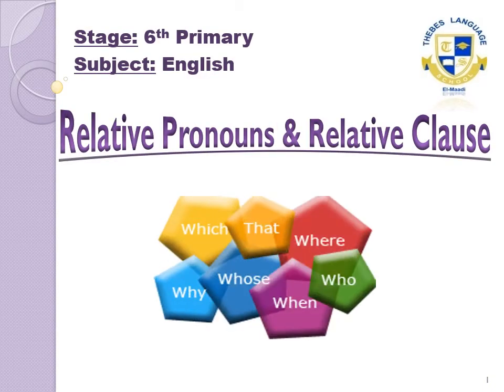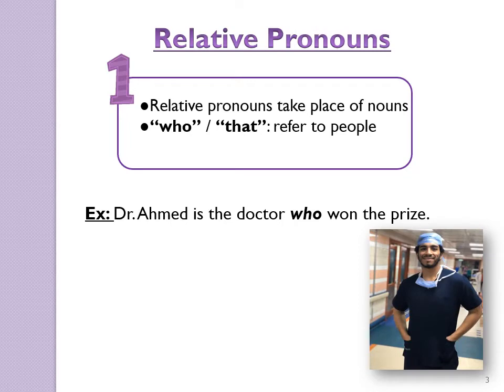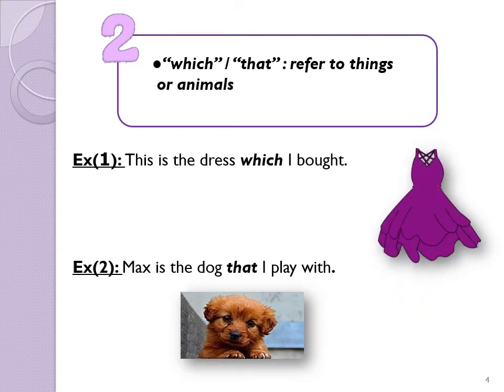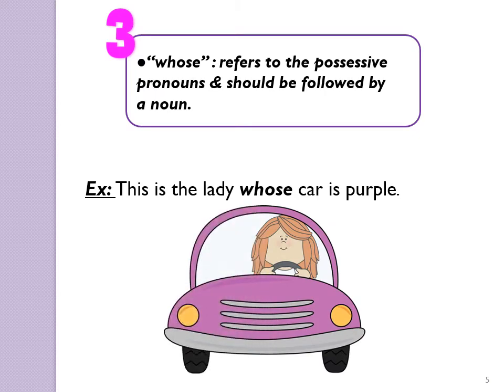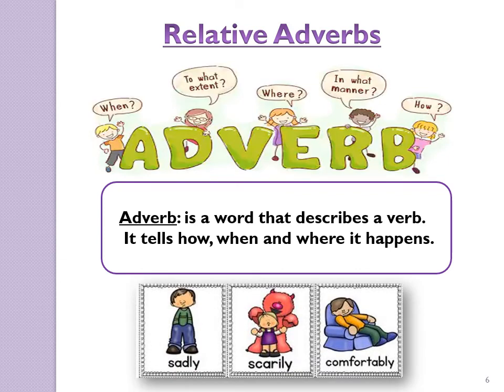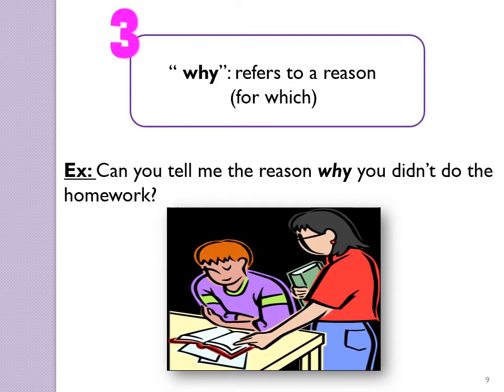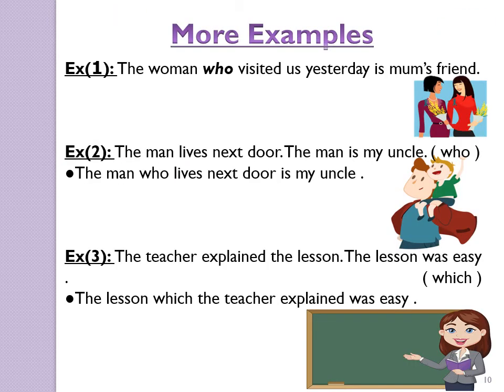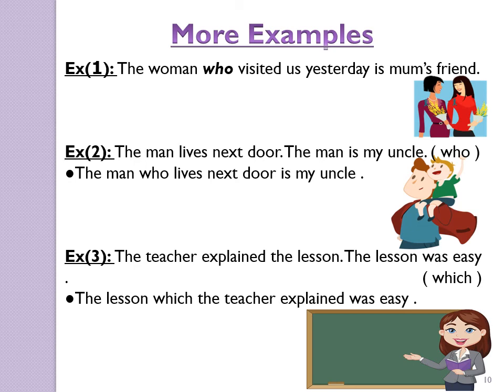Primary 6 English Relative Clauses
Thebes El Maadi Elearning